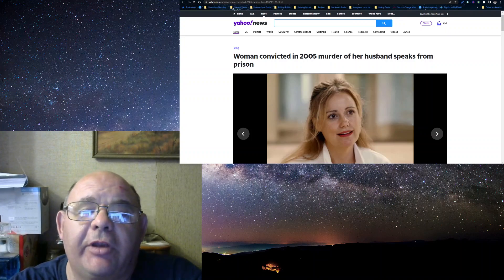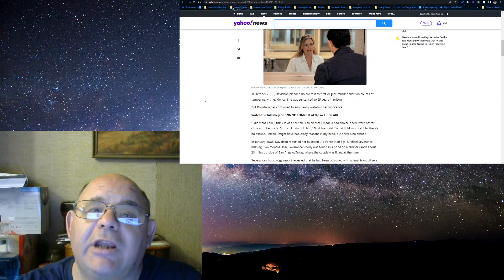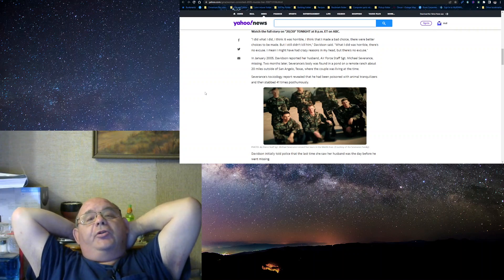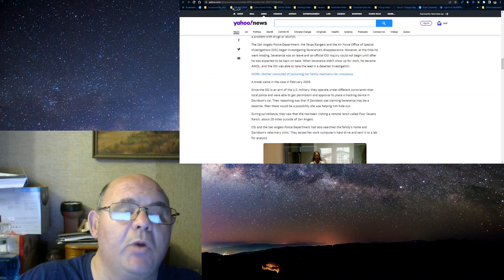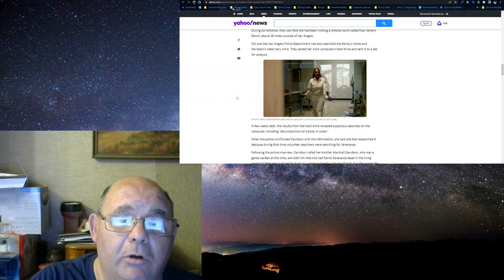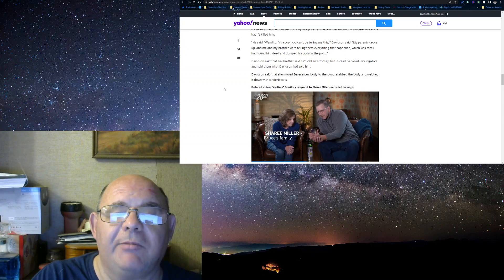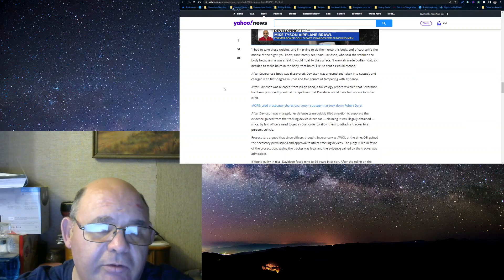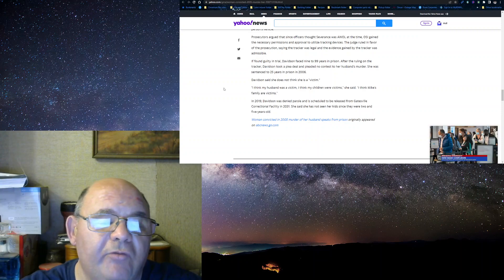woman convicted in 2005 for the murder of her husband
She is in denial saying she did not kill him, and stabbed the body. of course in the article, She plead guilty or took the deal. sound off below